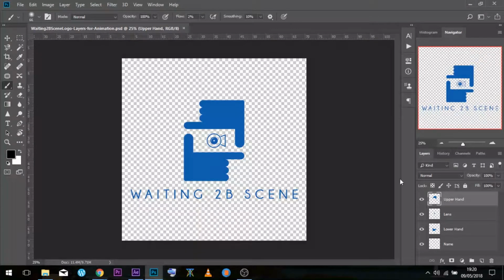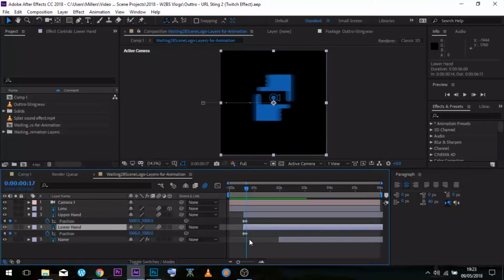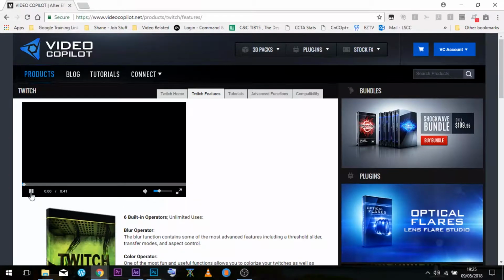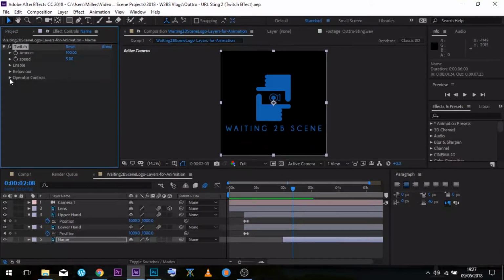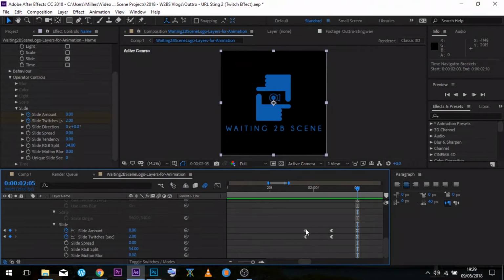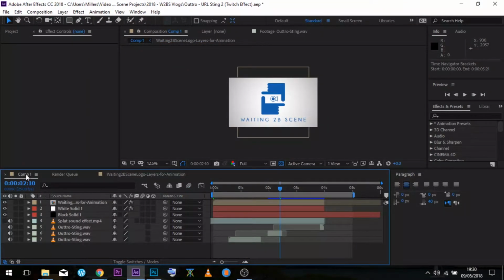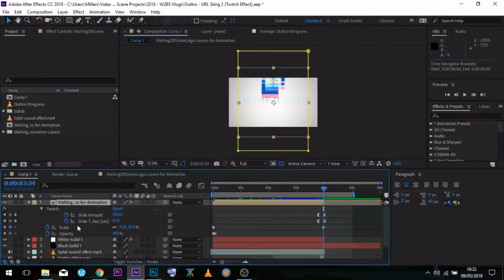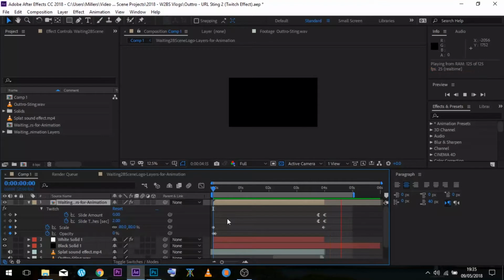Ep 008 - USING THE TWITCH PLUGIN IN AFTER EFFECTS | VLOG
Using plugins in After Effects is a really easy way to help your workflow: but why and when should you use them?

In this week's VlogStock Friday post,  Shane does a tutorial/explainer video on how and why he used the Video Co-Pilot plugin Twitch in his logo stings.

If you are interested in finding out more about the plugin, visit the Video Co-Pilot store